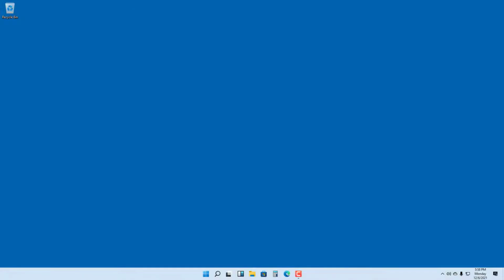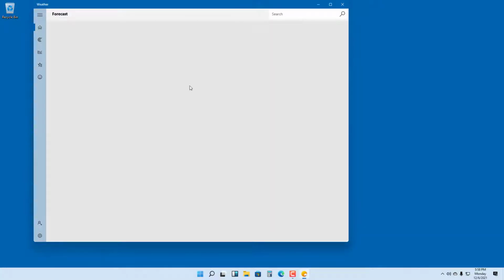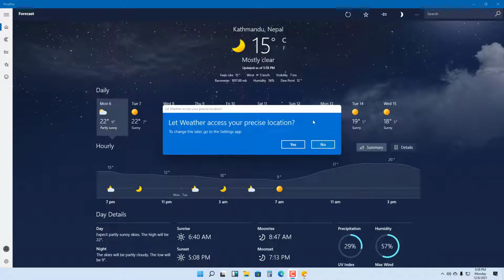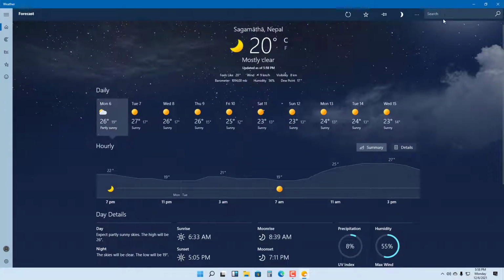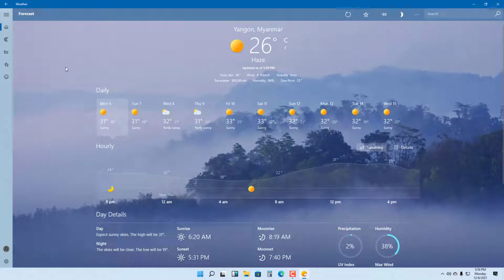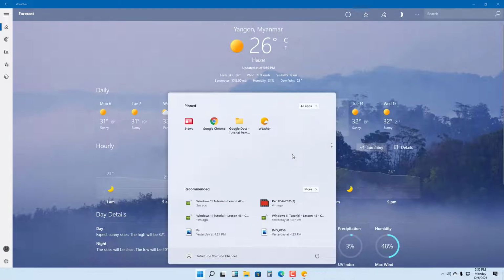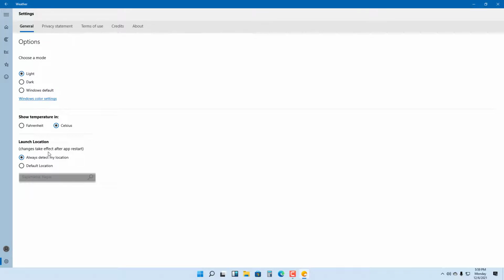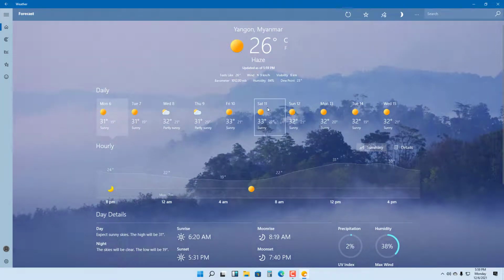Windows 11 Tutorial Lesson 47 Weather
In this tutorial, we will be discussing about - in Windows 11